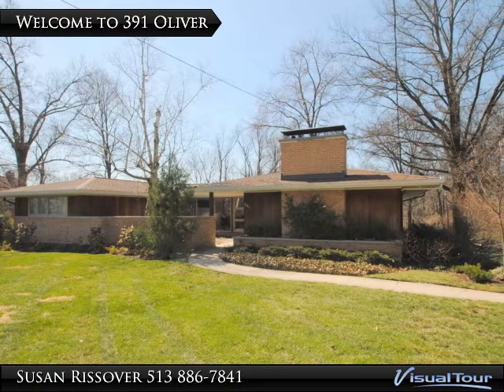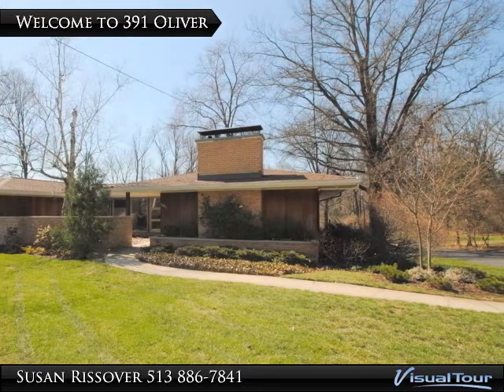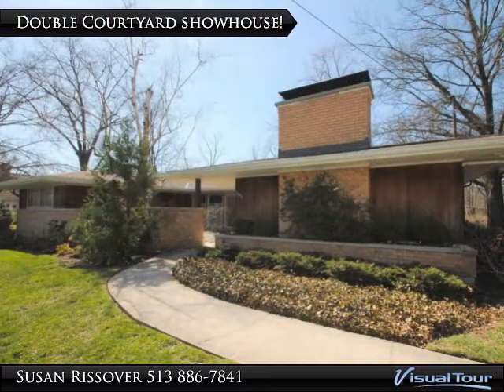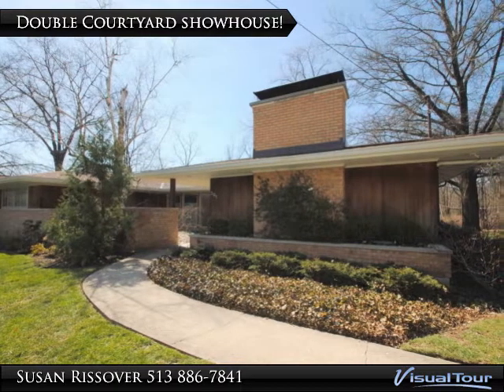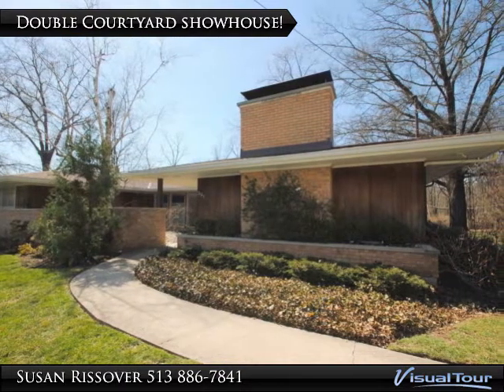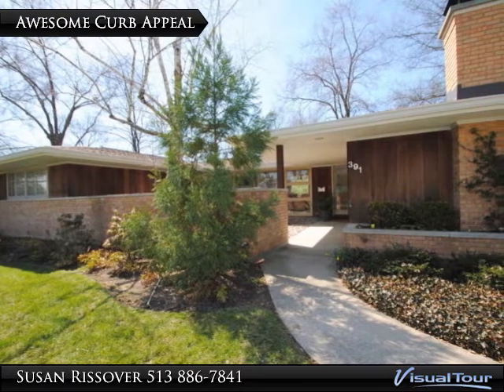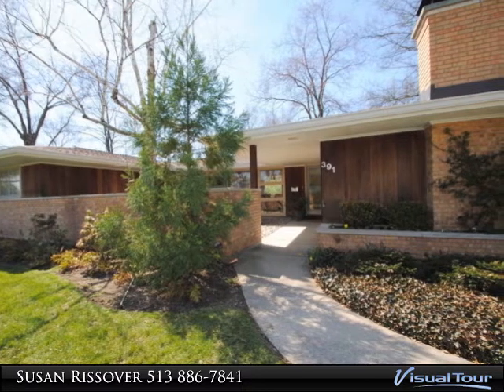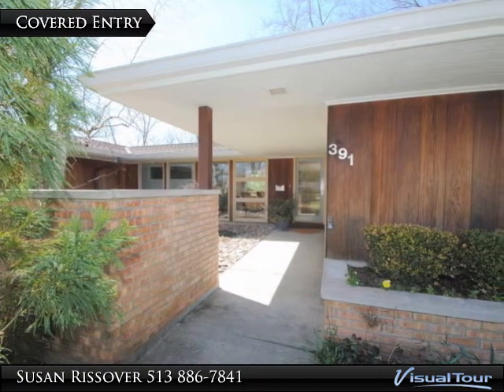midcentury modern ranch with Dwell style interior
OH

Presented By:
Susan Rissover, Keller Williams Advisors Columbia Square